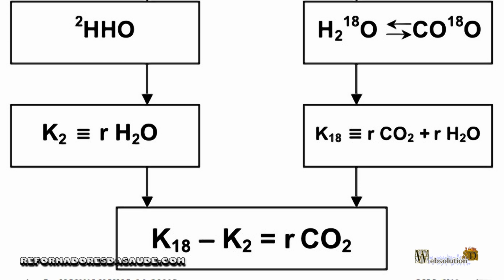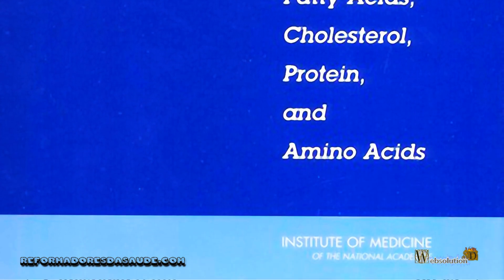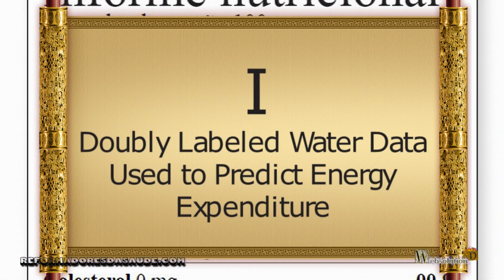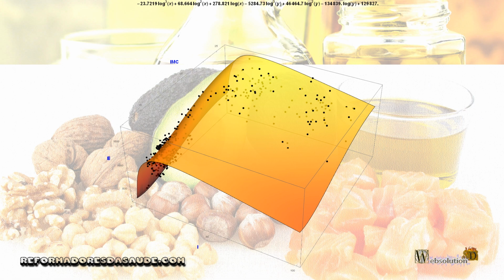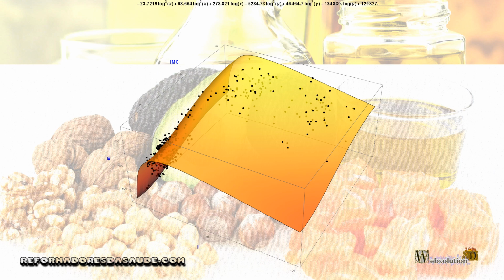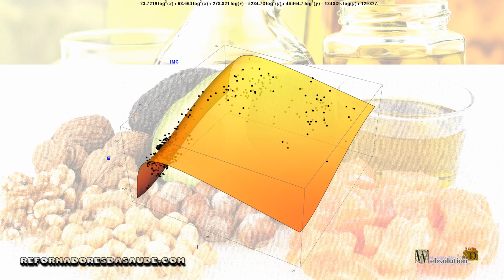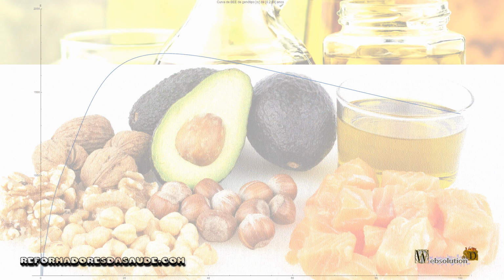Caloric requirements.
We usually find on labels, the amount of nutrients contained in a food package, a daily requirement value of normally 2000 kilocalories.
But do all human beings need a fixed amount of 2000 kilocalories? The answer is no. Every individual expends energy from their body differently. If an individual has a higher basal speed, he consumes more calories, or if an individual does a lot of physical exercise, he spends more energy than a sedentary individual.
Thus, measurement mechanisms are needed to know how much energy each individual actually expends during their day.
The gold standard, which is the most accurate way of measuring these days, is using double-labelled water. Water has two hydrogen atoms and one oxygen atom. Using isotopes of hydrogen and oxygen to make water, we have a marked water. Isotope is an atom with a difference in the number of neutrons. In this way, an individual's energy expenditure can be calculated, seeing how much these isotopes are lost within the individual's body.